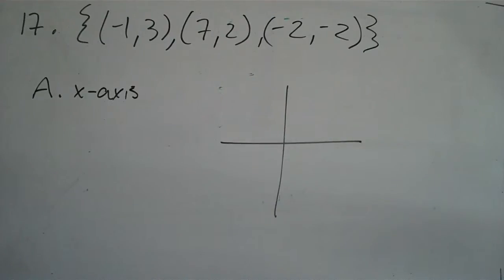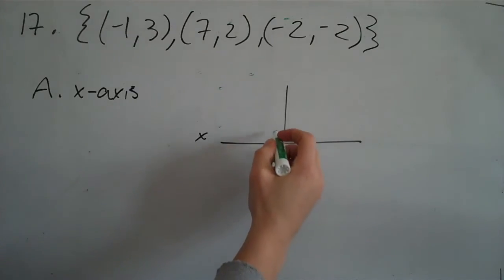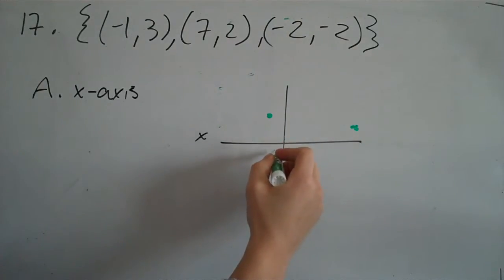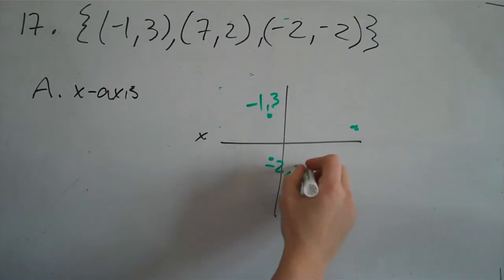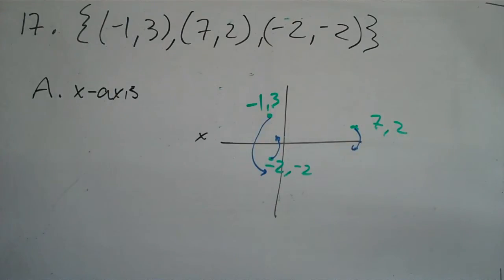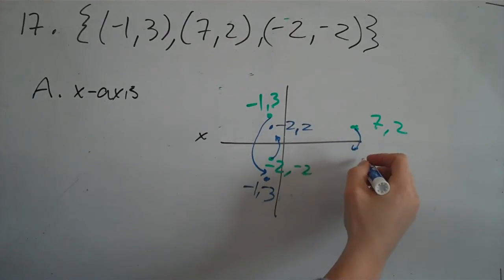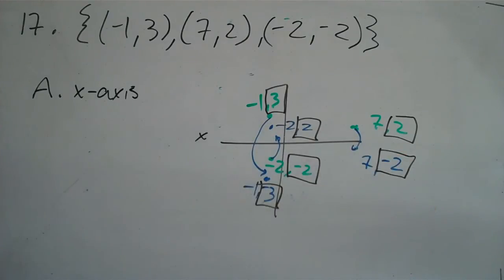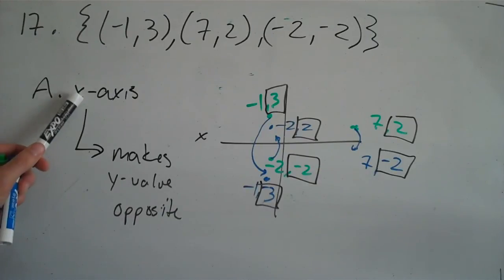IA S1 Review 17A